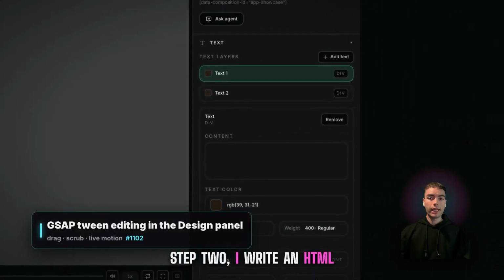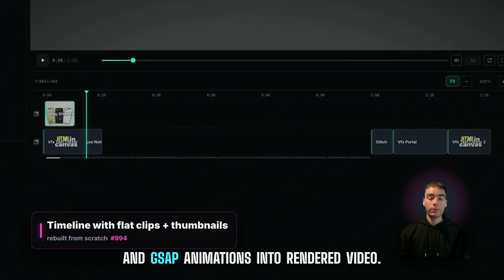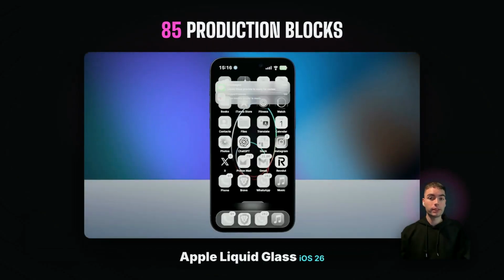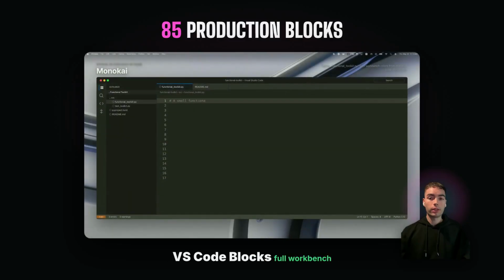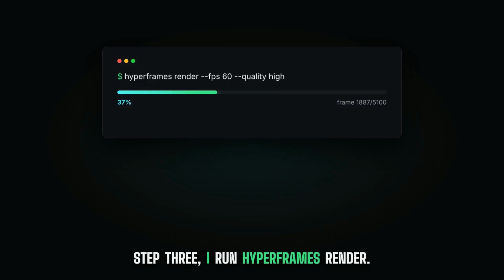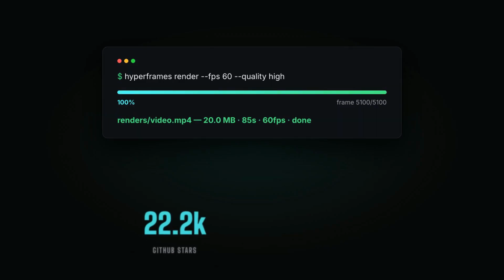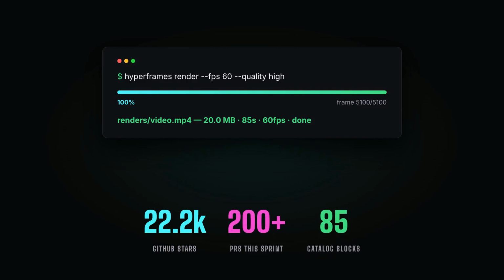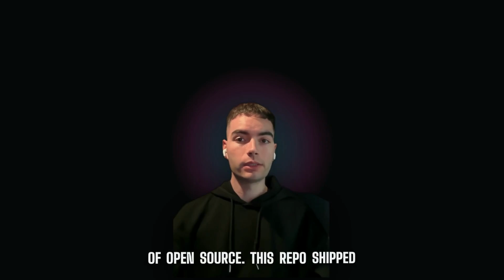AI Video Generation with HeyGen & HyperFrames CLI [85/100]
I’m @ReviewAIVideos, an AI art and generative video critic.

This video provides an insightful look into an advanced AI video generation workflow, utilizing the command-line interfaces of @HeyGen and @HyperFrames_ to create engaging content. The creator demonstrates how to generate a talking avatar and render it into a final video using just a few commands, bypassing the need for traditional video editing software like After Effects or Premiere. The process is broken down into clear steps, making it accessible for others to replicate.

For its innovative approach, efficiency, and effective demonstration of AI tool integration, this video earns a qualitative score of 85/100. While the visual clarity of the code commands could be slightly improved and more detailed prompts would enhance reproducibility, the overall execution is highly commendable.

CREDITS:
Shared by the creator on X.

Follow @ReviewAIVideos for more expert critiques of AI-generated videos.